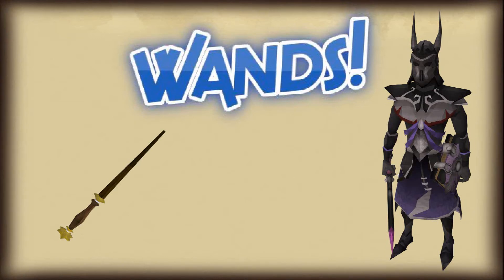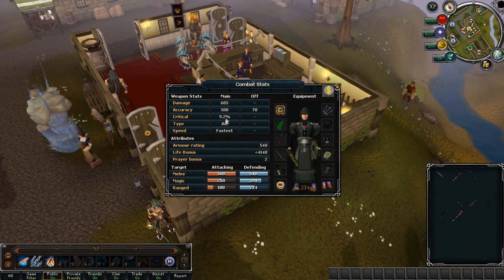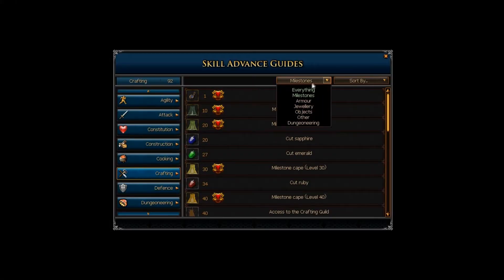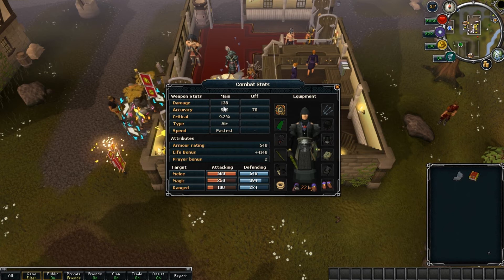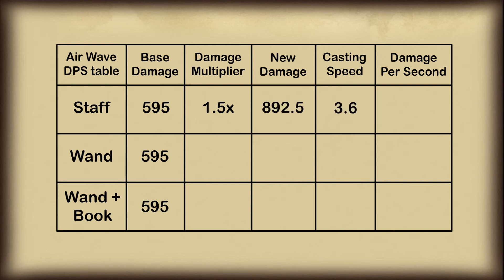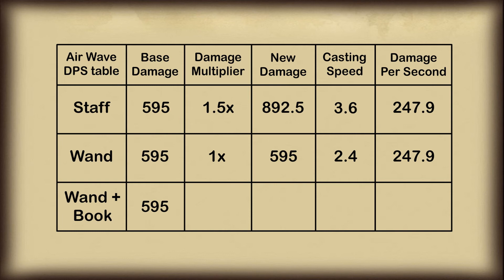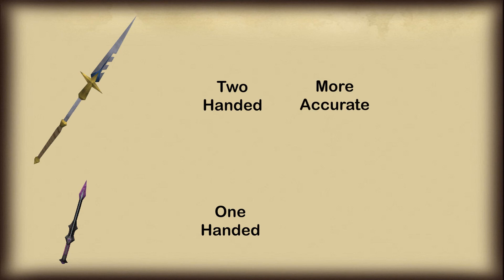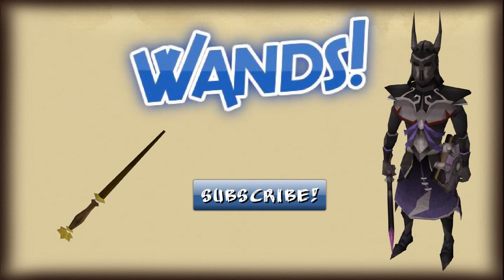Runescape In Depth: Wands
Wands! What are they? Are they better than staves? How do I get one? This video will explain all there is to know about wands in Runescape!